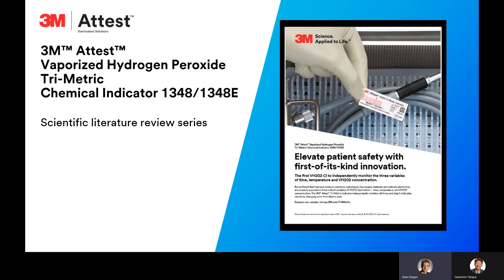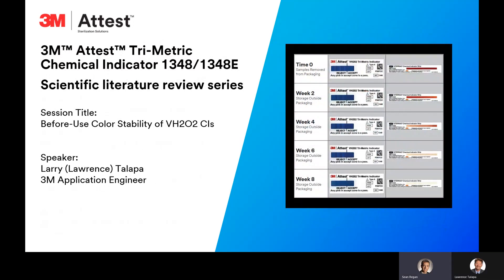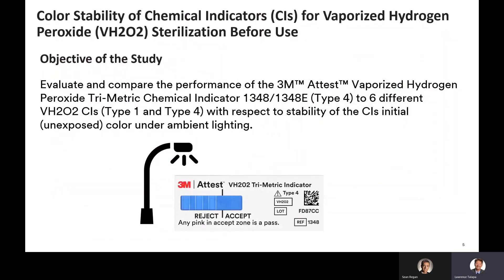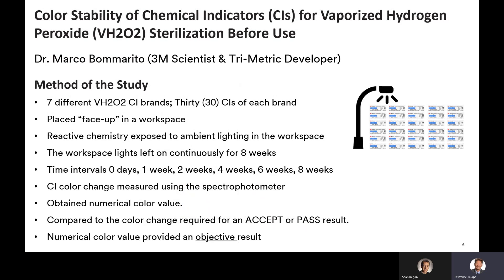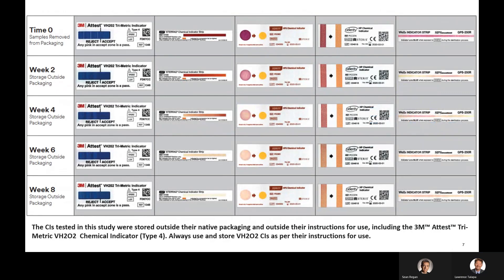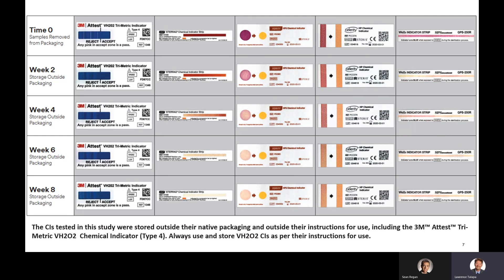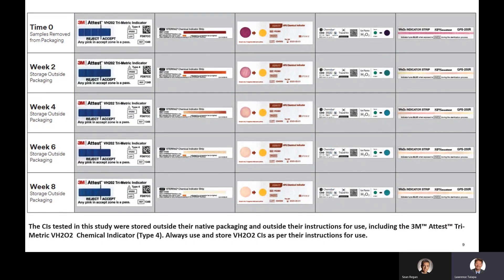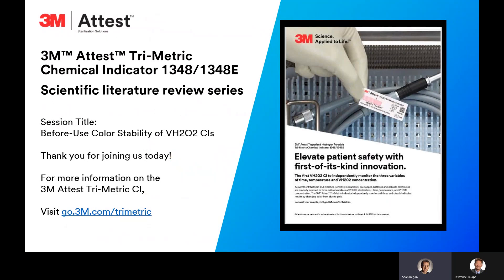3M™ Attest™ Vaporized Hydrogen Peroxide Tri-Metric Chemical Indicator 1348/1348E Video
The purpose of this series is to provide a brief review of the studies that have been conducted since the introduction of the Tri-Metric CI.